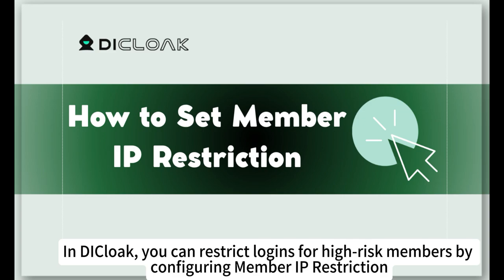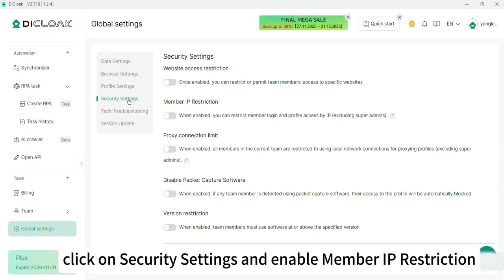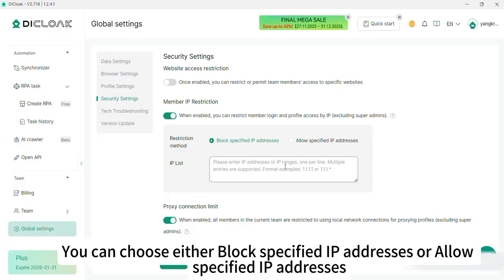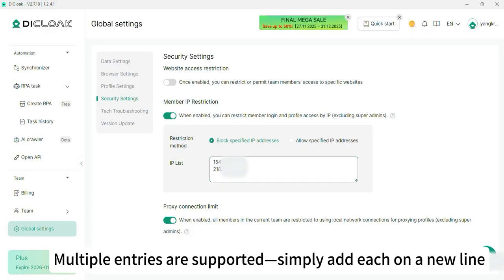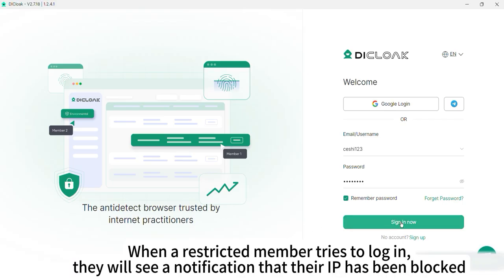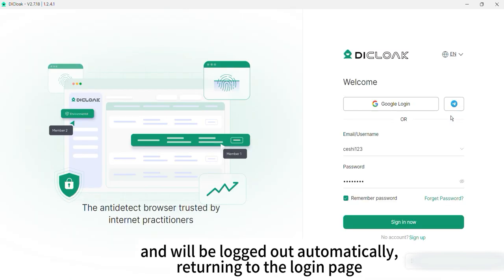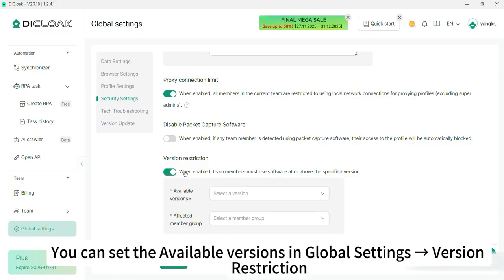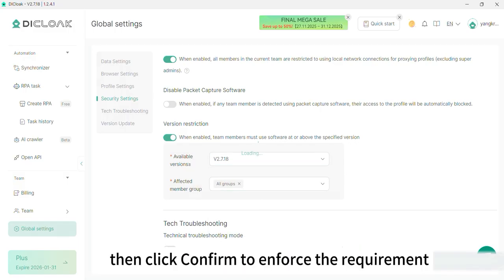DICloak Security: How to set member IP restrictions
Lock down your team’s browser profiles by controlling exactly who can log in—based on their IP address. In this tutorial, we walk you through DICloak’s built‑in IP restriction feature, designed to block high‑risk members and prevent bypass attempts via proxies or VPNs.

📌 What you’ll learn in this video:
• 00:05 How to enable Member IP Restrictions in Global Settings → Security Settings
• 00:45 What happens when a restricted member tries to log in or is already logged in
• 01:03 How to set a minimum version requirement (V2.7.3+)

⚠️ Important notes:
• Restricted members see a clear IP-blocked notification and cannot open any profiles.
• This feature requires all members to be on V2.7.3 or above. Use the Version Restriction feature to enforce this.